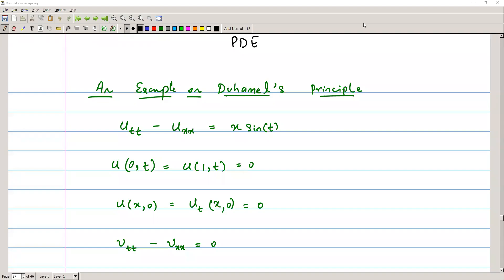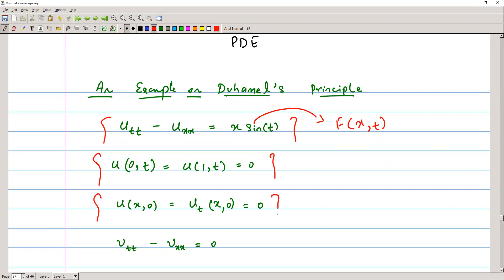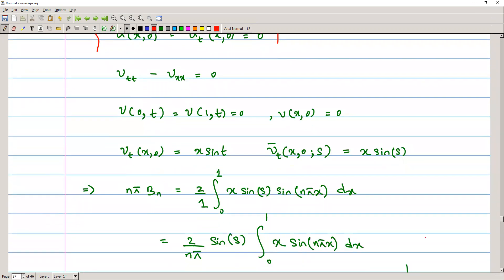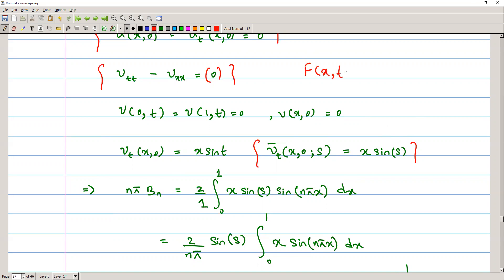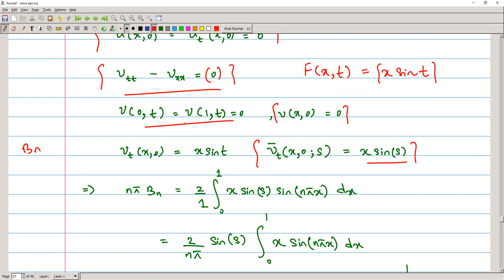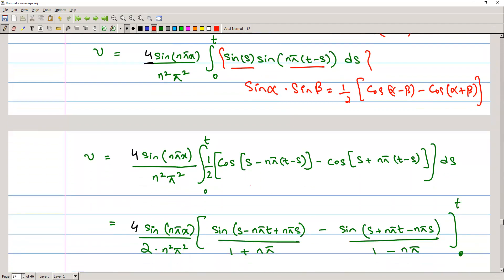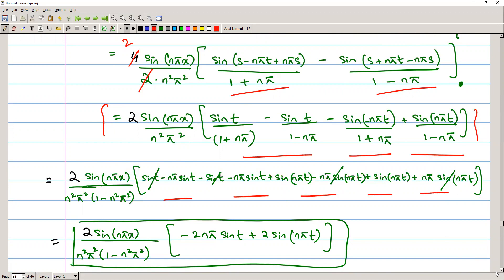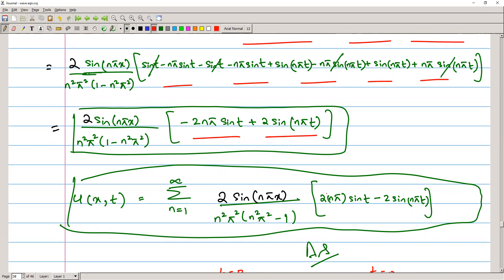Duhamel's Principle for Wave Equation Inhomogenous (NonHomogenous) Solved Example